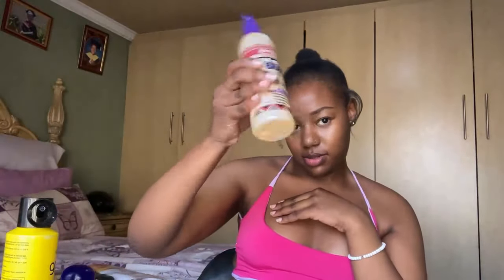HOW I DID MY MATRIC/GRADE 12 3 TIMES!!!! (Storytime) | Inspirational story | South African Youtuber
Hey everyone! 🌟

Exciting news! I've created an awesome Master Pure Maths Program for Grade 10-12 and also Upgrading students writing in May/June and November exams. 🚀
Dive into comprehensive prerecorded lessons, covering everything from the basics to those tricky questions. 📚 Plus, after each lesson, test your skills with a quiz to reinforce your understanding! 🧠💡

Affordable too – just
-R200/month for Grade 10,
-R250/month for Grade 11, and
-R300/month for Grade 12 & November upgraders.
-May upgraders, it's R400/month! 🎓

They'll guide you through the sign-up process and get you started on your Master Pure Maths journey! 📲🌟

Ready to ace those exams? Let's do this together! 🌈